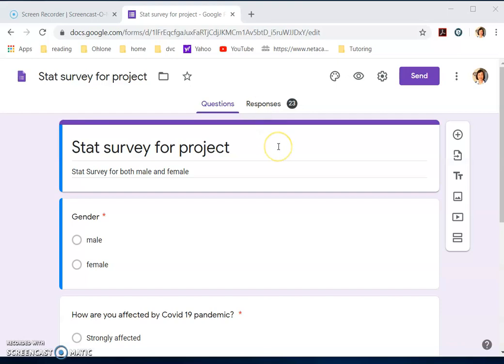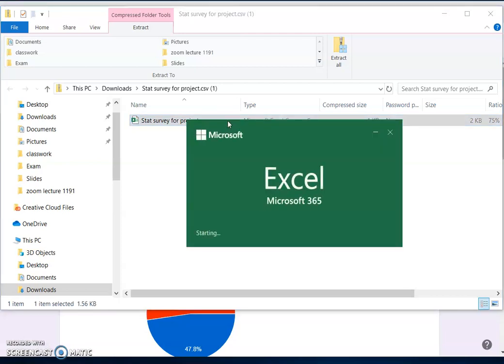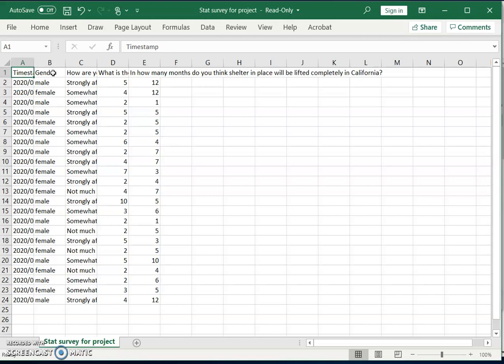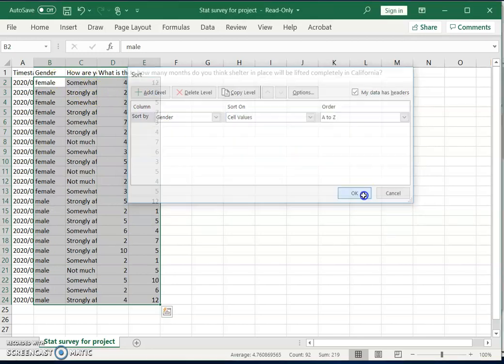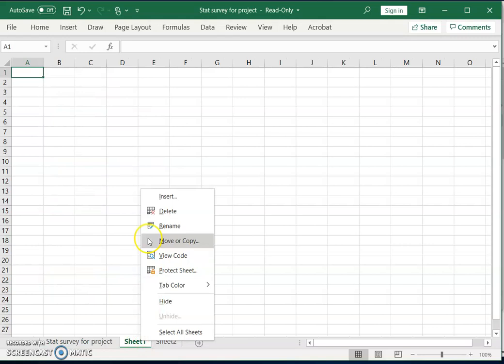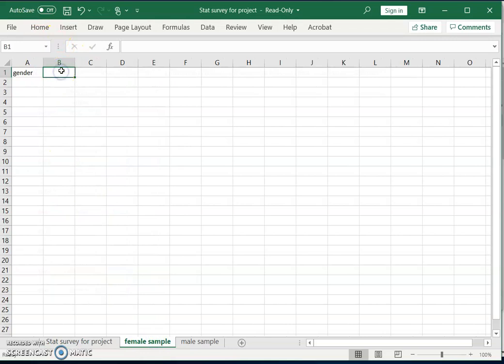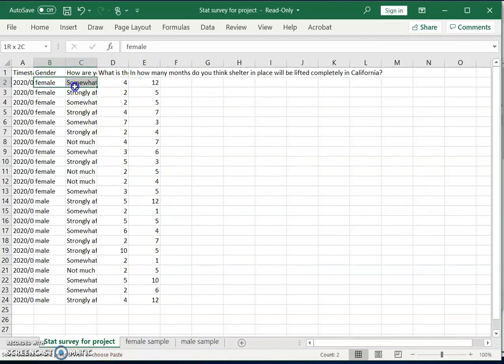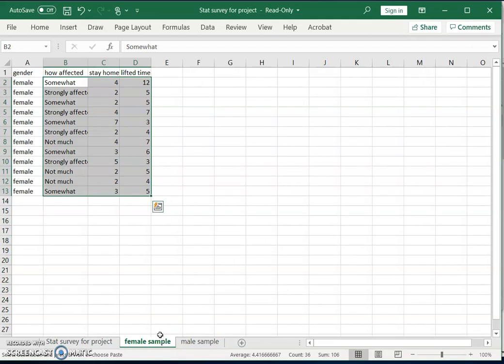Extract Data samples from one Google Forms Survey for Math 159 project